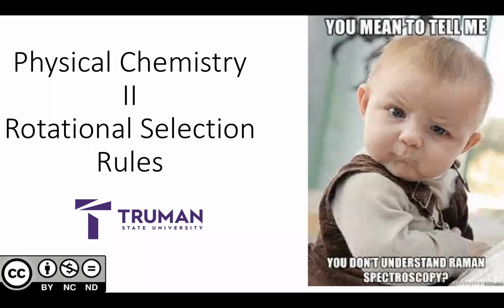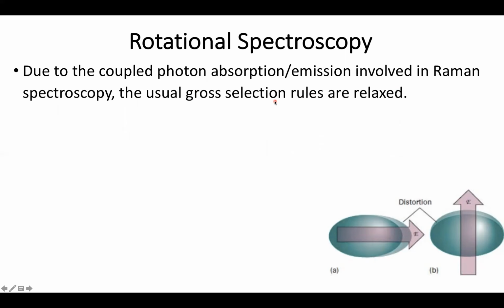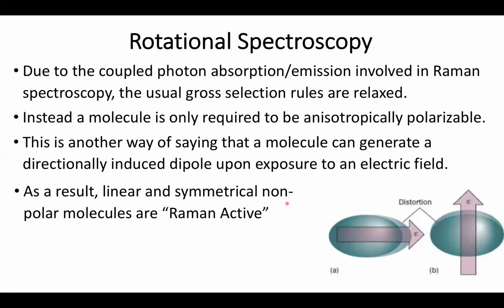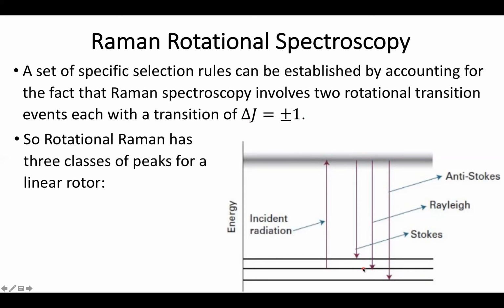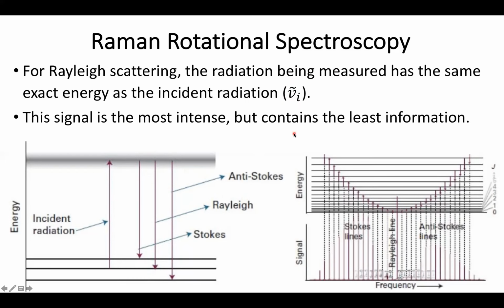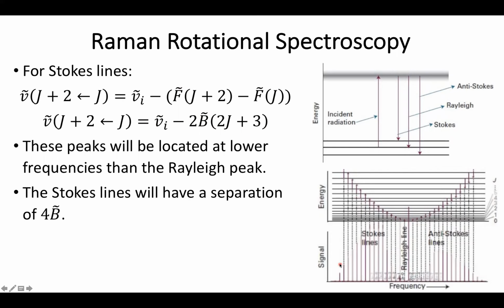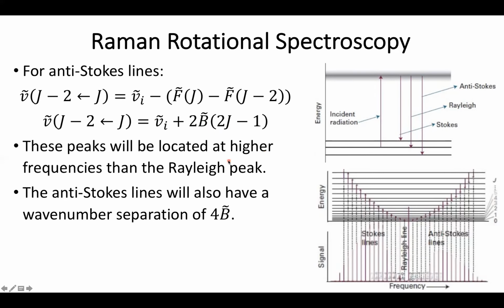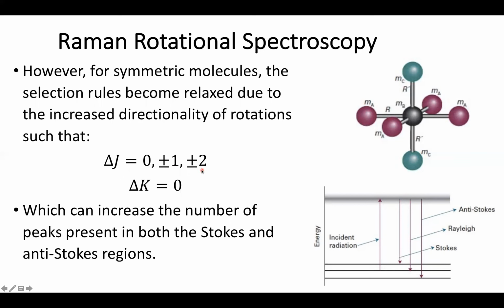11.4-Rotational Raman Spectroscopy